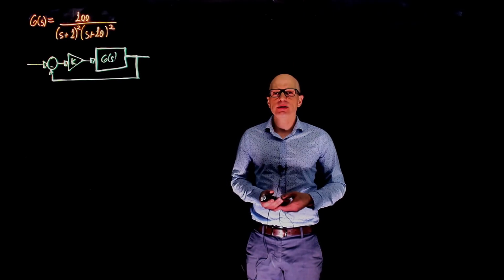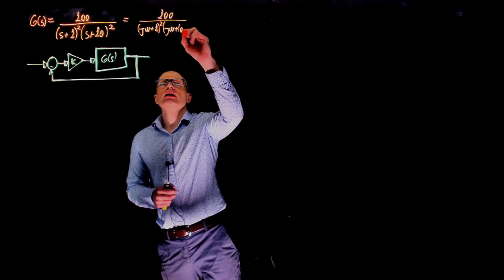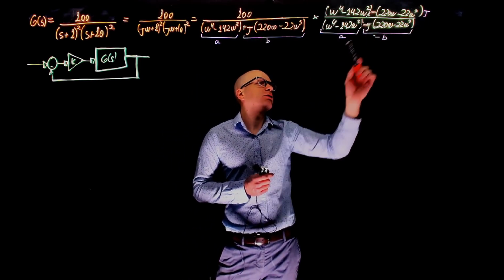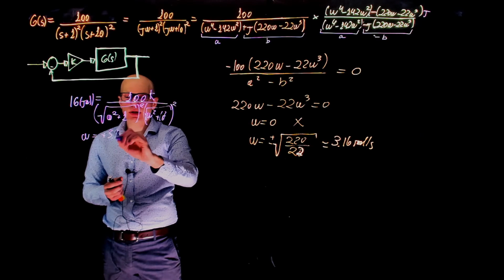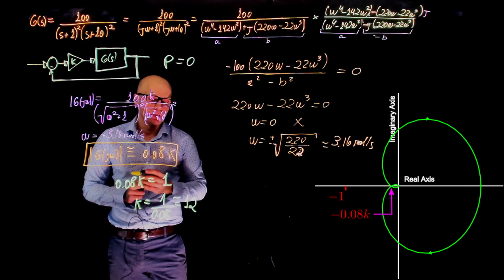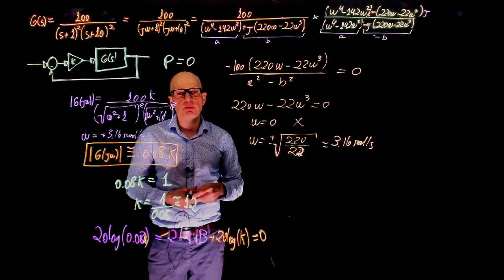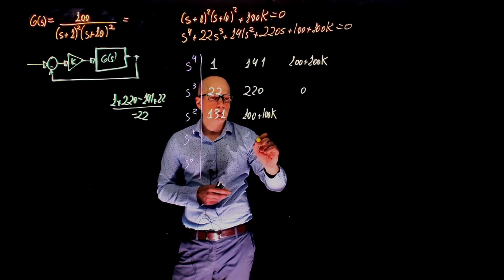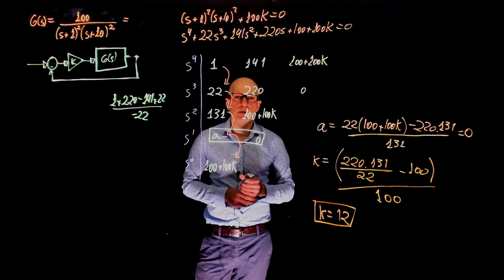L22E131 Control Systems Lecture 22, Exercise 131: From Bode to Nyquist, root locus and Routh Hurwitz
Control Systems Lecture 22, Exercise 131: Combining Bode plots, Nyquist plots, root locus, and Routh Hurwitz to assess the stability of a closed-loop system in the frequency domain.